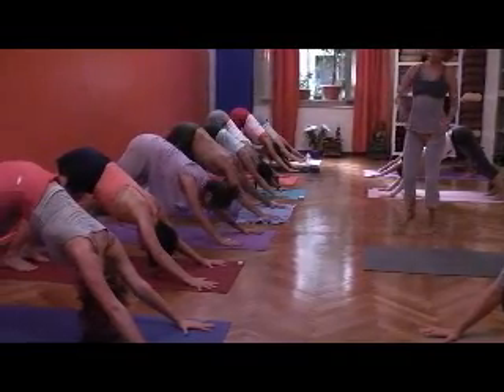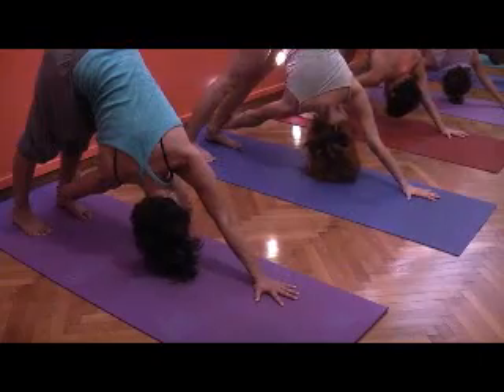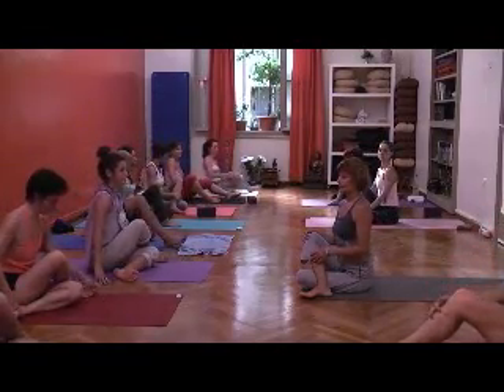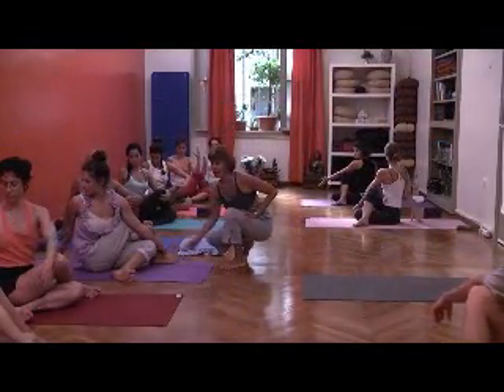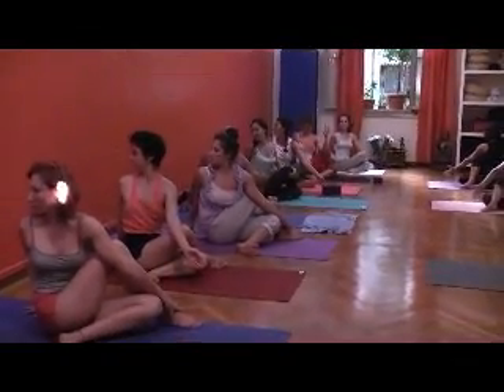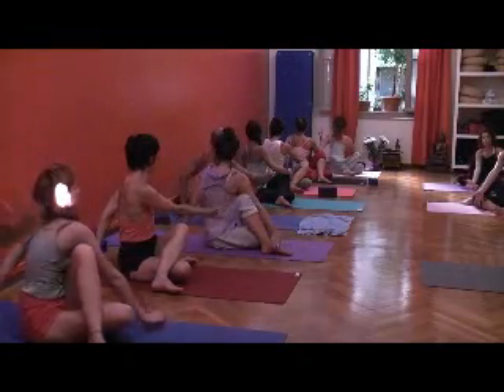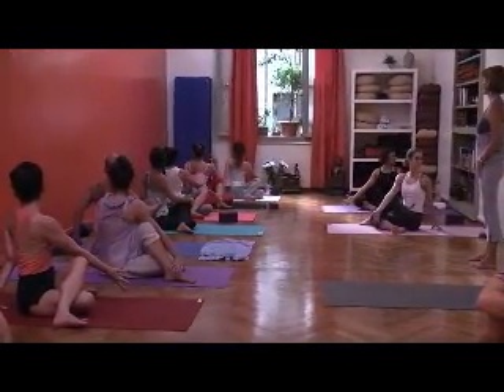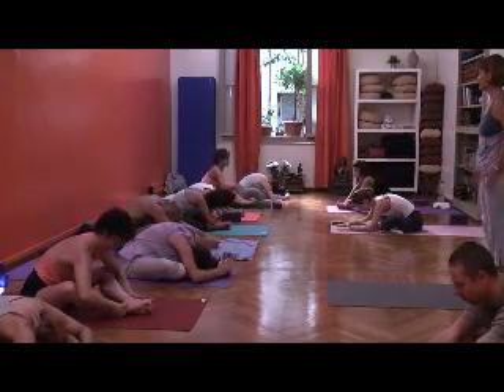Yoga with Vivi Letsou at NYSY Studios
A typical yoga class, based on Anusara Yoga, with Vivi Letsou.
NYSY Studios is located in the heart of Athens, Greece.
NYSY also offers yoga and pilates Teacher Training, Retreats, Workshops, and seminars.

to learn more...